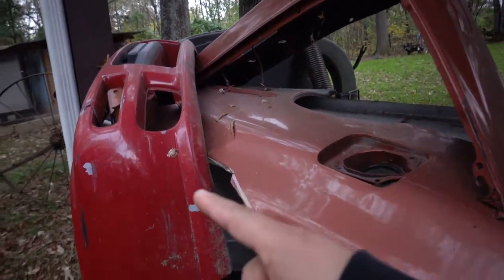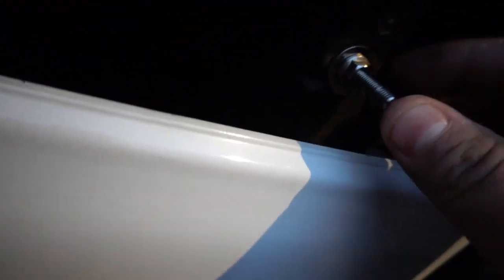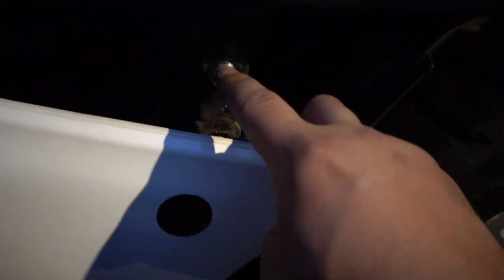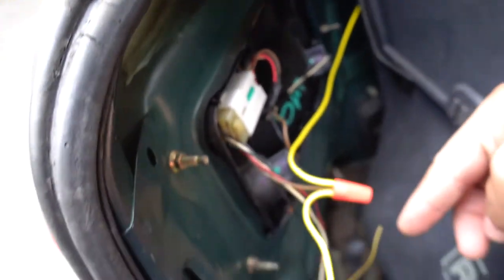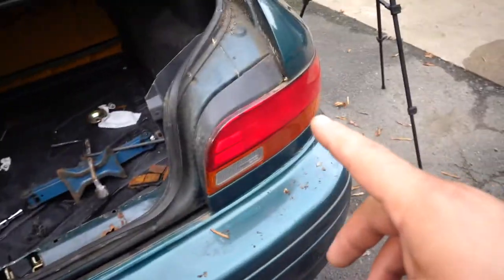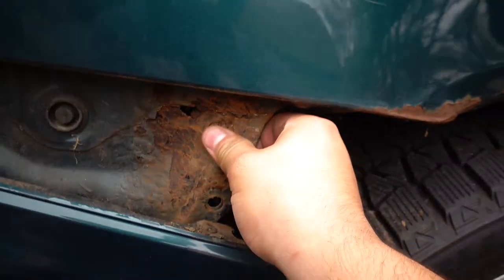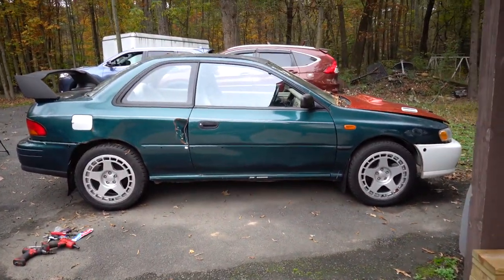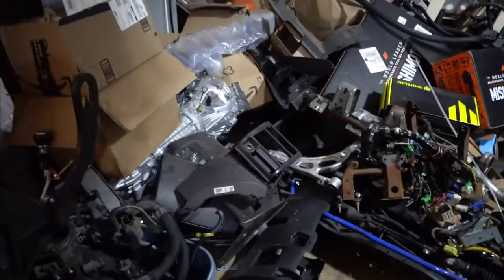Installing Bumper Quick Release On My Subaru Impreza GC8!!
Step bit drill bit

In this video, I show you how to install quick release bumper buttons / quick release bumper fasteners . I installed them on my Subaru Impreza L coupe and I am glad I will be able to swap out my bumpers on the fly now. Install is super simple and doesn't take long, although it is nerve racking to drill into anything on your car.